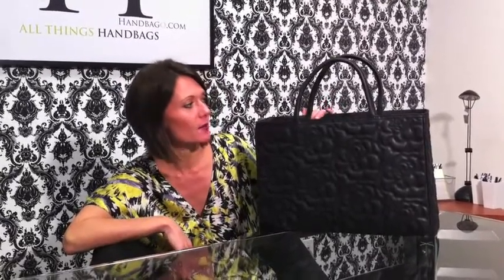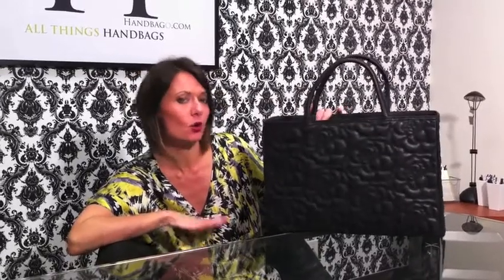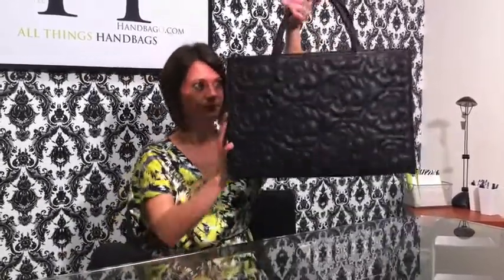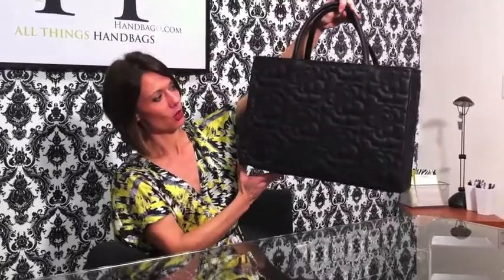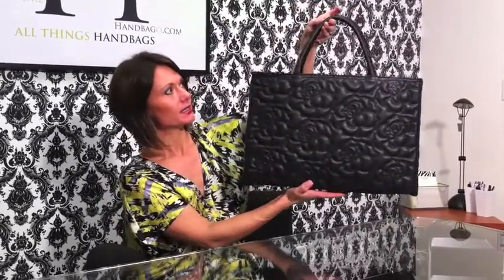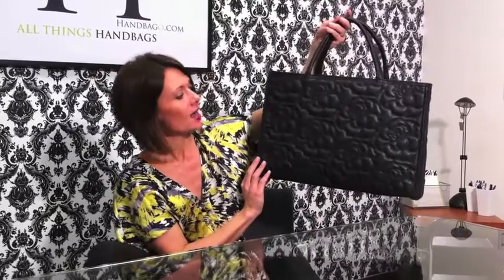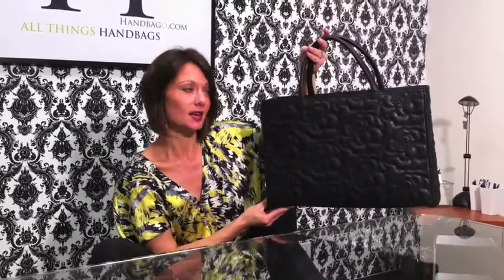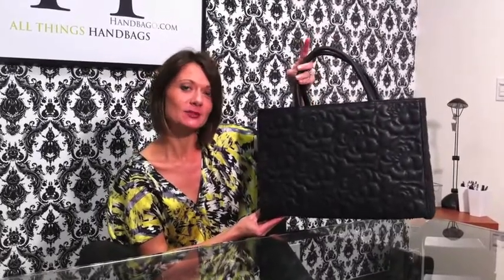Handbago TV | Riki Rosetta New York Boxy Tote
Kristina Moreno reviews her favorite holiday handbag, the Riki Rosetta New York Boxy Tote.